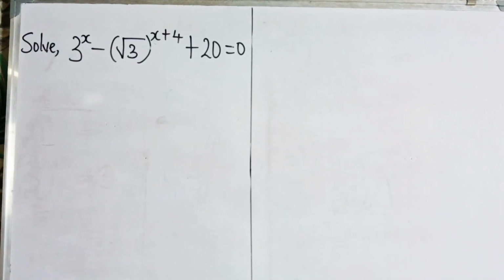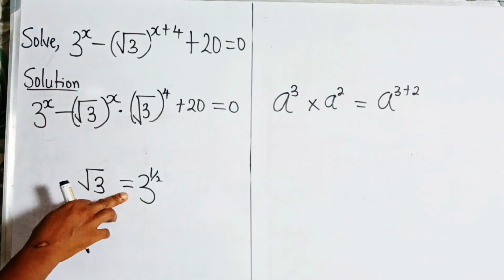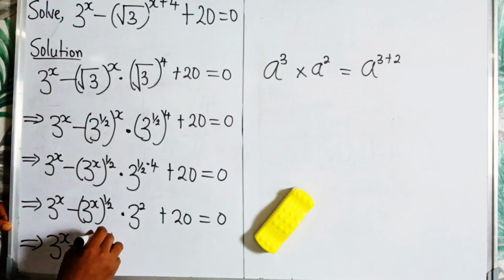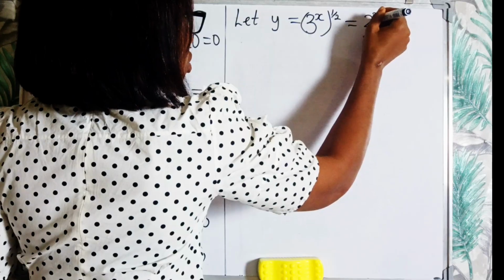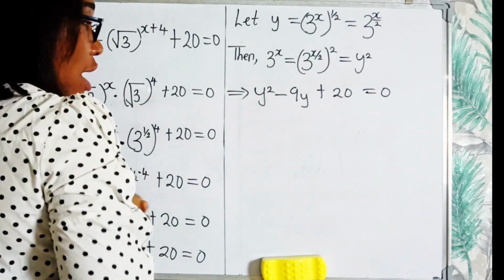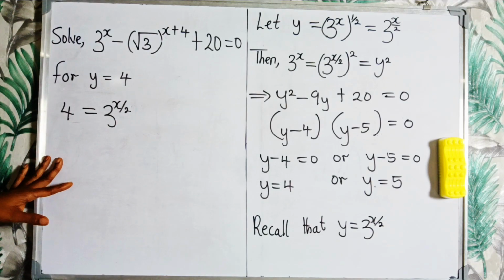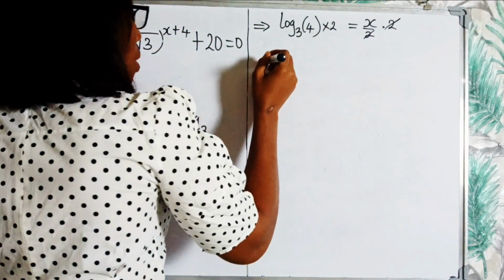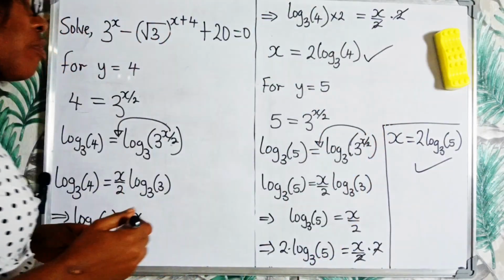Solving Exponential Equations with Square Roots | Math Made Easy!//MATH QUEEN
Step by step, I’ll break it down so you can easily understand how to handle equations involving both exponents and square roots. Whether you’re preparing for exams or just want to sharpen your problem-solving skills, this tutorial will help you master exponential equations quickly.

Simplifying square root expressions

Step-by-step algebraic solutions